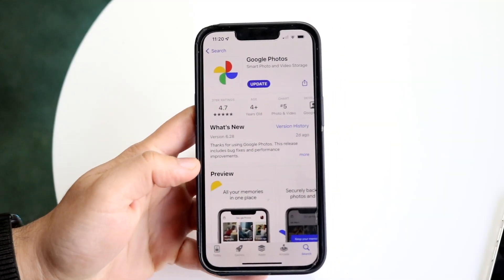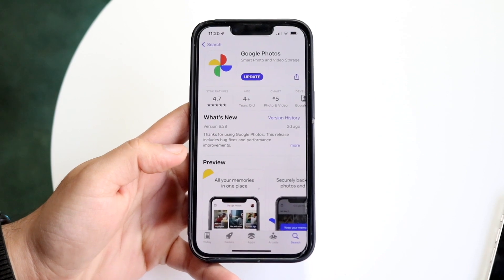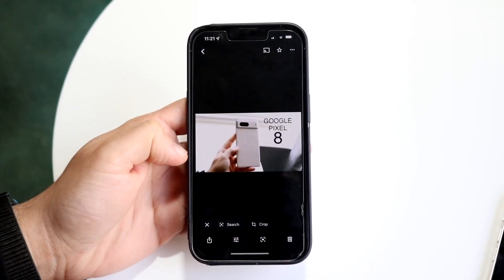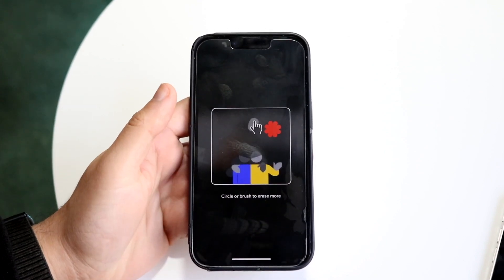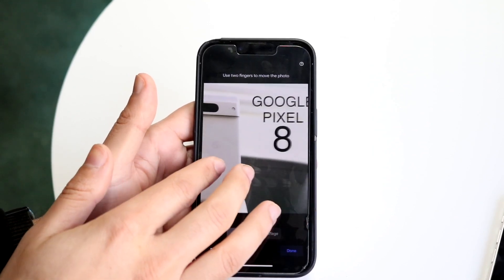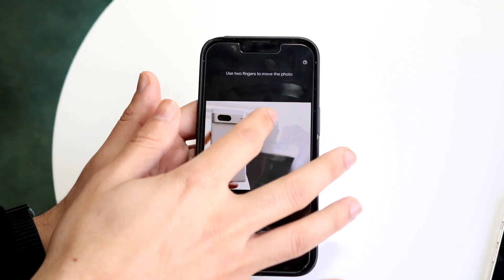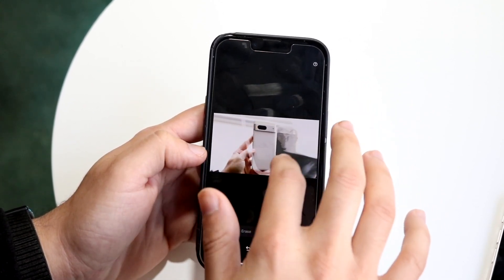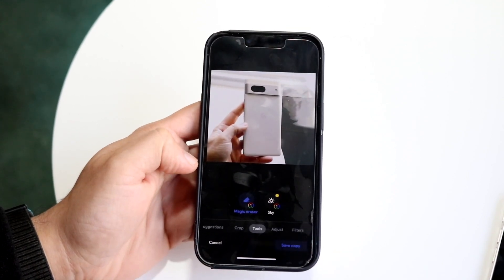How To Use Magic Eraser On Google Photos!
Here is exactly How To Use Magic Eraser On Google Photos!